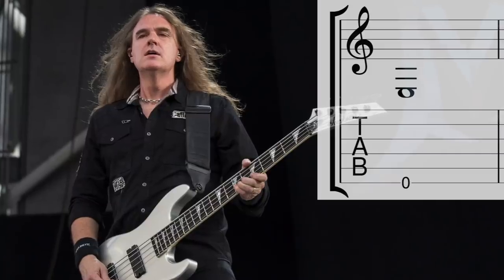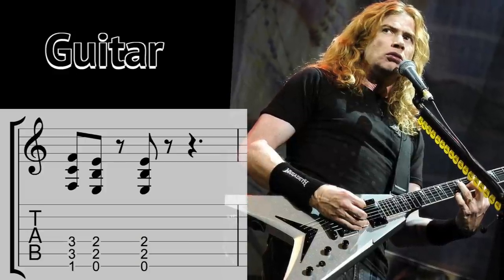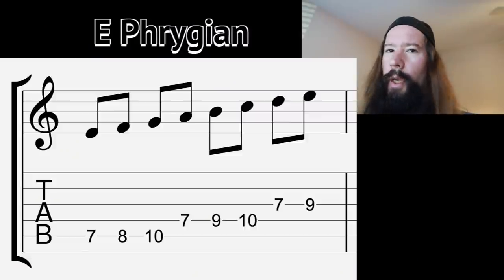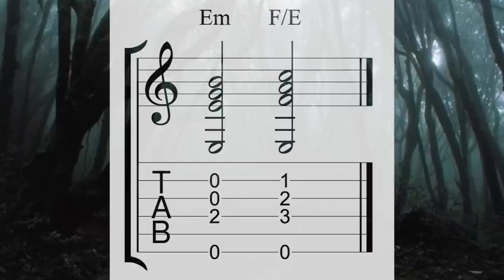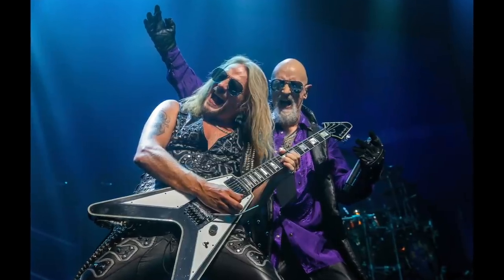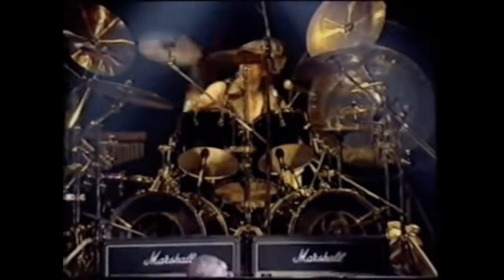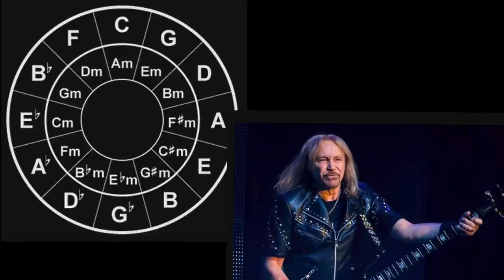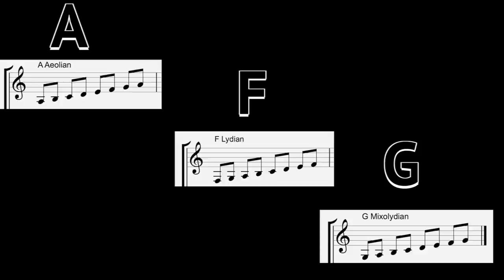Pedal to the METAL | SECRET to EPIC riffs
Pedal Tones our repeating pitches are the true secret to hit songs and riffs. Watch how Metallica, Megadeth and other great bands put the pedal to the metal in their best songs. Utilizing the tonic pitch in your music is what makes others want to listen. Music Theory 101, Neoclassical Metal Masterclass, Exotic Scales and Modes, Classical Guitar Package and More!

Pedal to the METAL | SECRET to EPIC riffs TAB

0:00-Pedal Tones
0:40-Symphony Of Destruction
1:44-Enter Sandman
3:37-Pedal Tone Practice
5:59-Music Of The Spheres